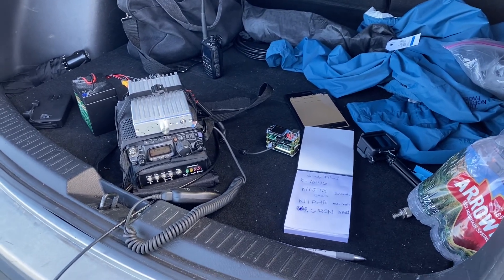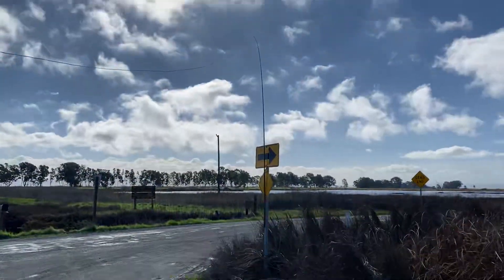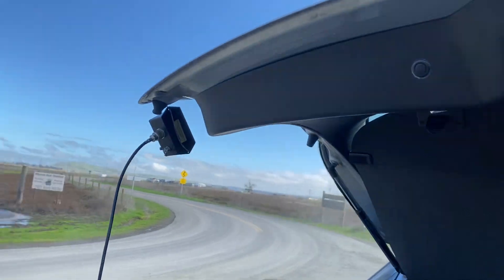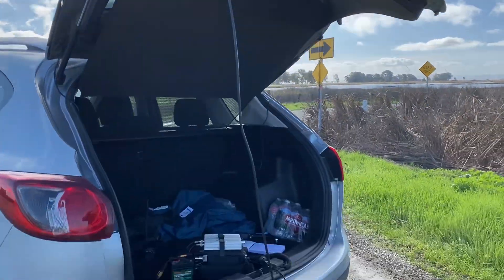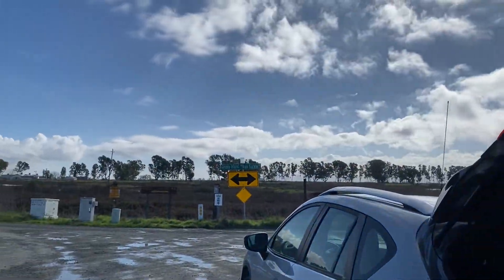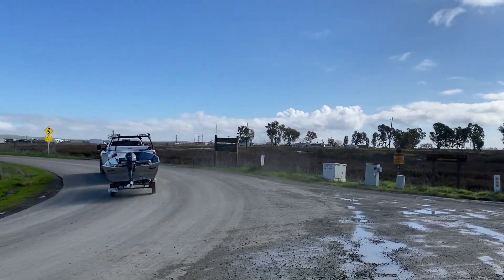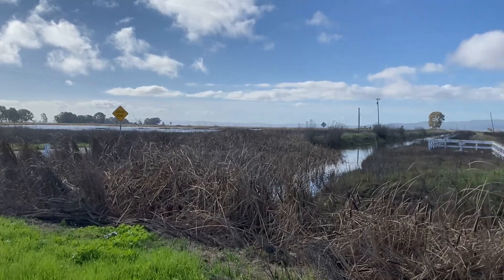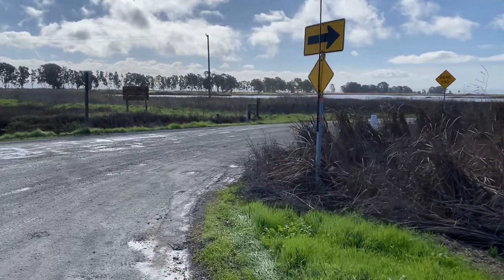1st POTA activation K-10416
Grizzly Island State Fish and Wildlife Area.